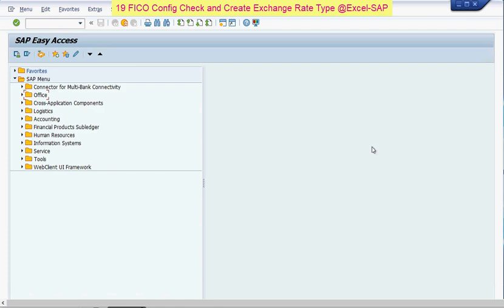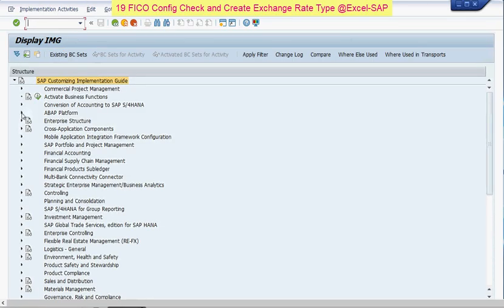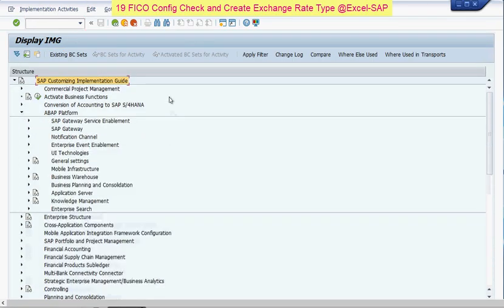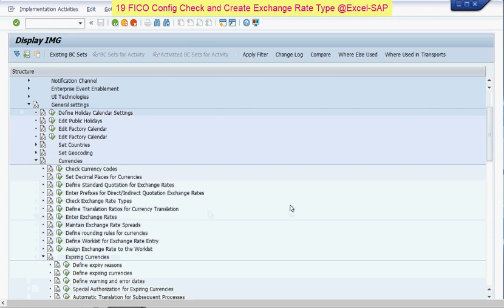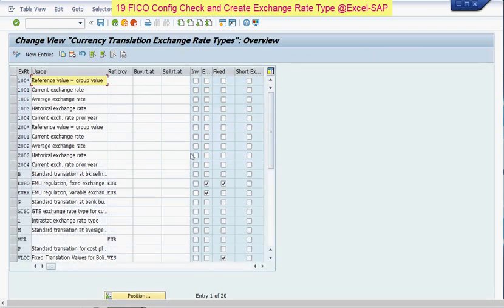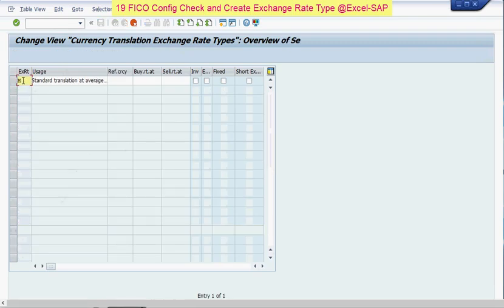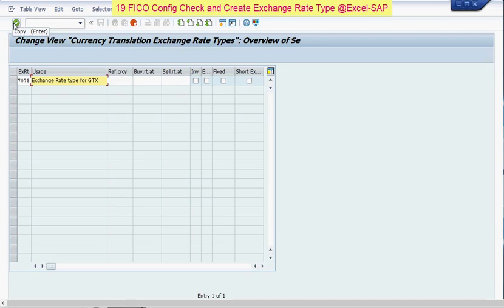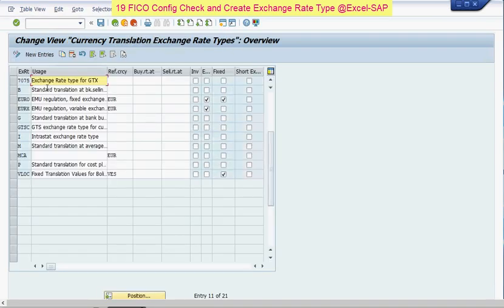!9 SAP FICO Config Exchange Rate Type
Valuate Exchange Rate Type is used to determine which exchange rate type (M, B, G, etc.) SAP should use when valuating foreign currency balances, mainly during foreign currency valuation at period-end. @Excel-SAP